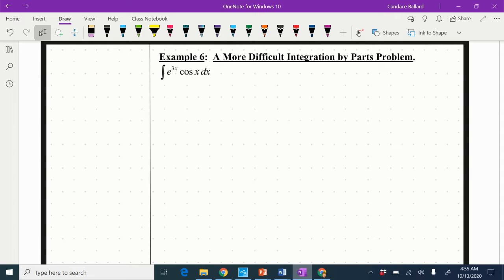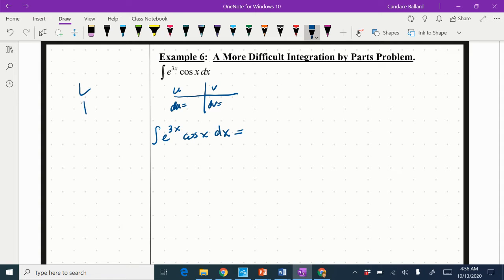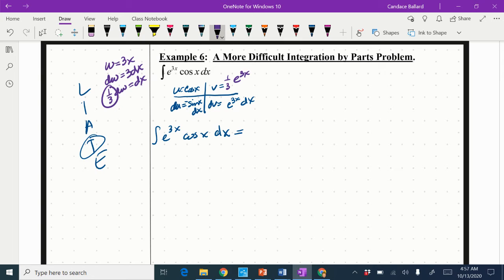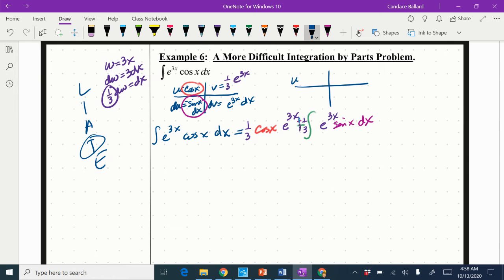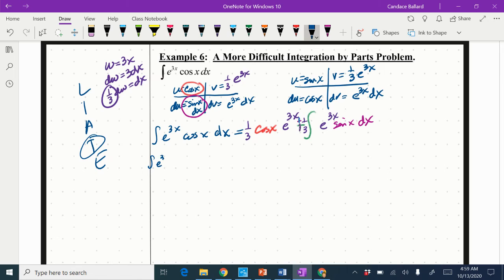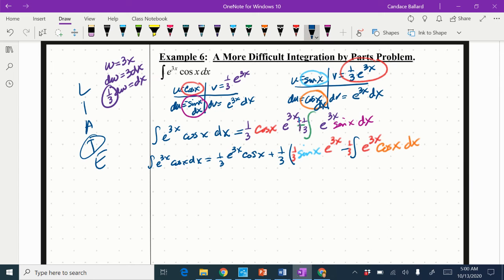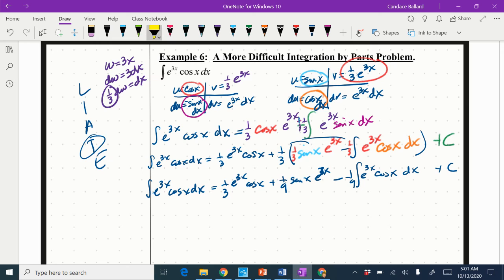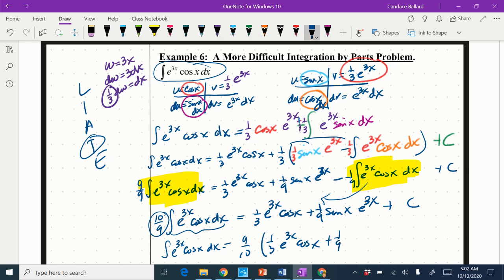BC Calculus 6.11 Example 6